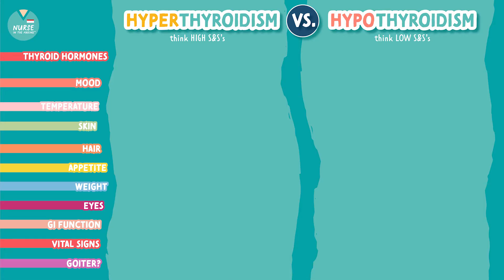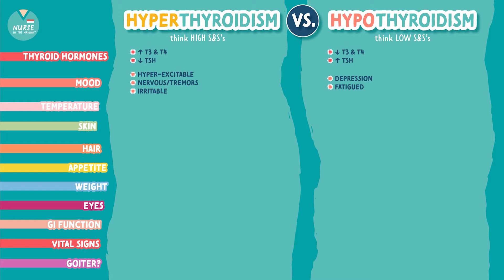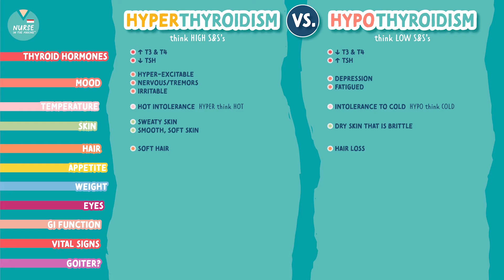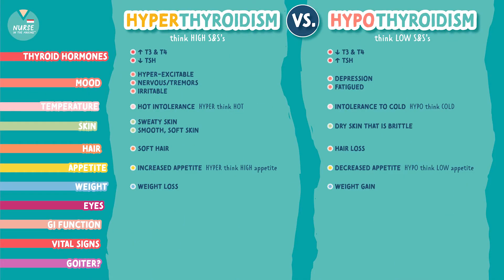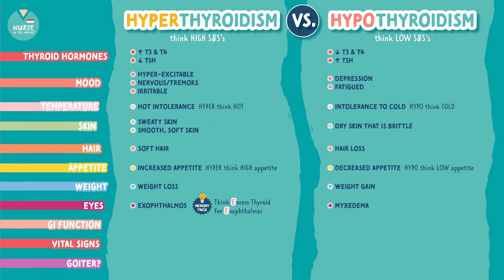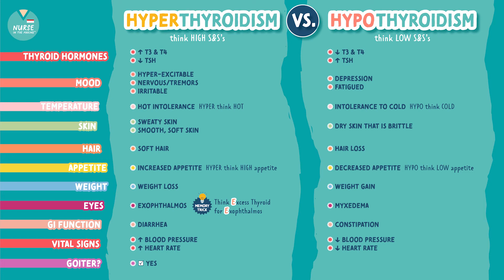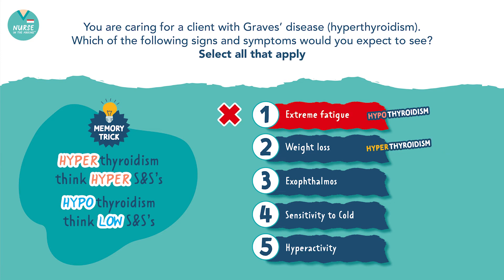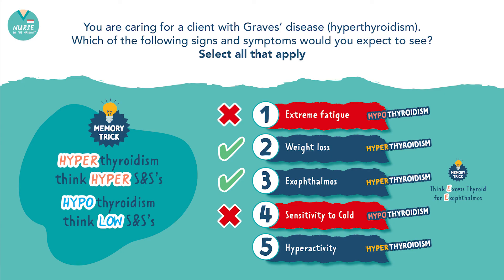Hypothyroidism vs Hyperthyroidism | Endocrine Nursing | Signs & Symptoms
Endocrine Study Guide